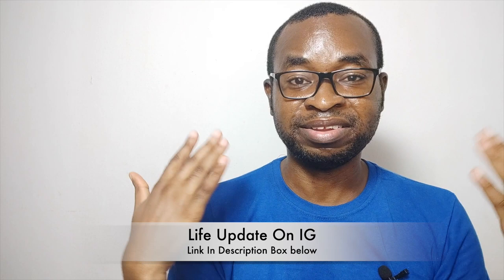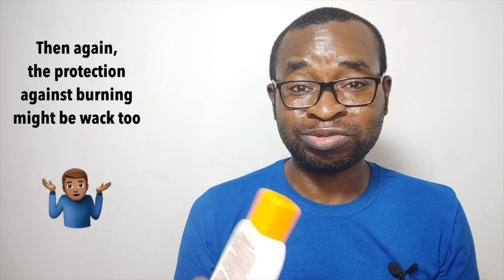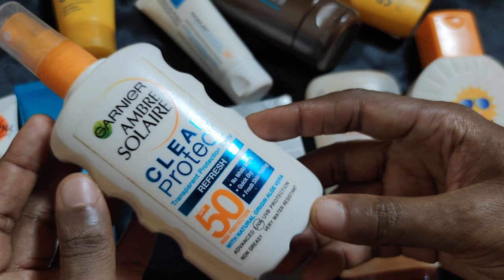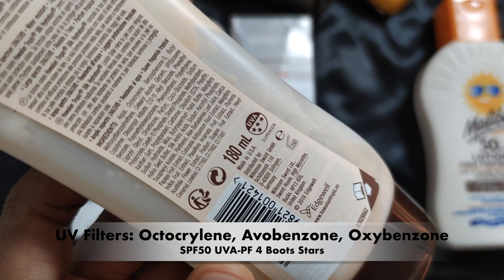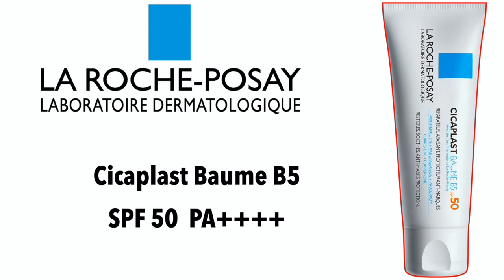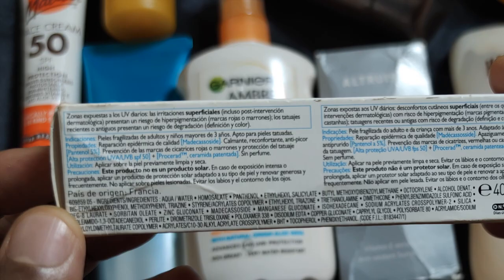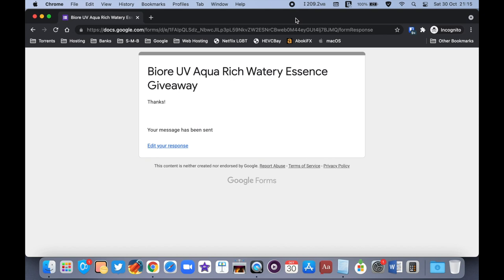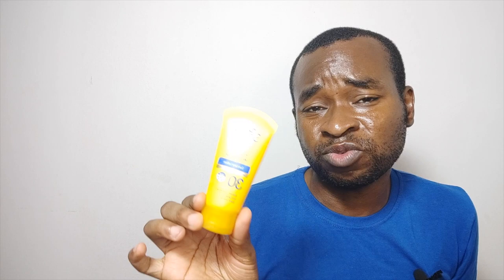Long Awaited European Budget Sunscreen Haul Review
Today I'll be delivering on all the European Budget Sunscreen reviews I promised you guys on Instagram since July but sadly couldn't deliver due to unforeseen circumstances.

This is a long ass video but do make use of the time stamps down below to jump to the parts you're interested in. Enjoy

𝐓𝐈𝐌𝐄 𝐒𝐓𝐀𝐌𝐏𝐒

00:00 Time Stamps List

00:04 Intro

00:32 Malibu Kids SPF 50 & Malibu Face Cream SPF 50 Review.

02:25 Garnier Ambre Solaire Clear Protect Transparent Protection Spray SPF50 Review.

03:51 Hawaiian Tropic Silk Hydration Protective Sun Lotion SPF 50 Review.

06:00 La Roche Posay Cicaplast Baume B5 SPF50 Review.

09:19 Piz Buin Hydro Infusion Sun Gel Cream SPF50 Review.

10:35 Altruist Dermatologist Face Fluid SPF 50 Review.

13:21 Biore UV Aqua Rich Watery Essence SPF 50+ Review.

16:34 Boots Soltan Protect & Moisturize Suncare Spray SPF50+ and Suncare Lotion SPF 30 Review.

𝐆𝐢𝐯𝐞𝐚𝐰𝐚𝐲 𝐈𝐧𝐬𝐭𝐫𝐮𝐜𝐭𝐢𝐨𝐧𝐬: Simply select your social media platform, enter your handle and submit the form. Open to Nigerian Residents only. Winner will be contacted November 30th. Best wishes.

𝐍𝐢𝐠𝐞𝐫𝐢𝐚𝐧 𝐒𝐤𝐢𝐧 𝐂𝐚𝐫𝐞 𝐒𝐭𝐨𝐫𝐞𝐬 𝐌𝐞𝐧𝐭𝐢𝐨𝐧𝐞𝐝